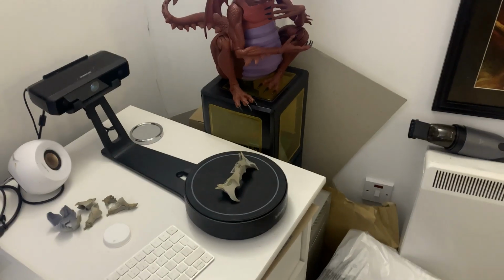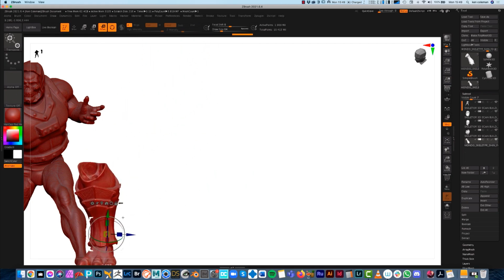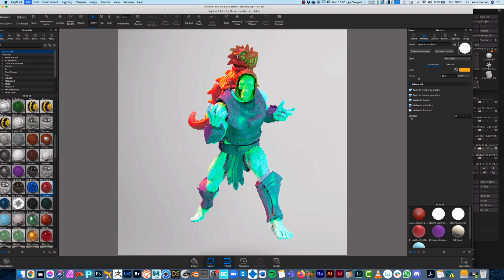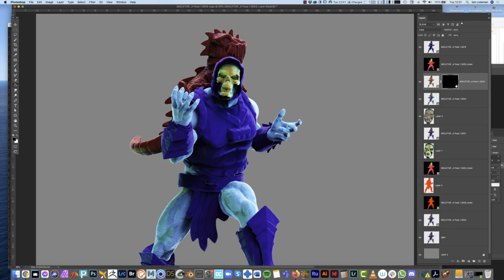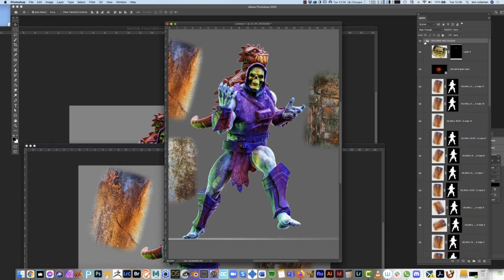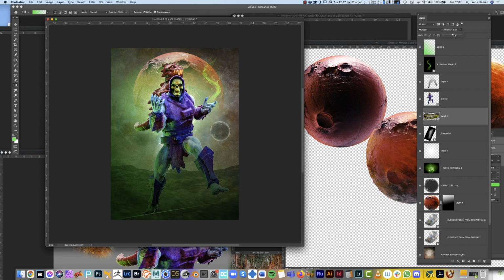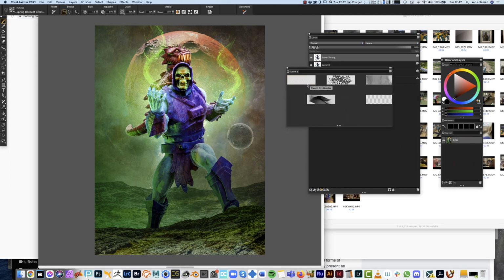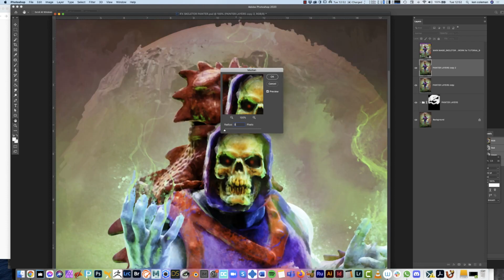Create retro art from 3D scans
This video by Ken Coleman came with a Zbrush tutorial in issue 204 of ImagineFX.